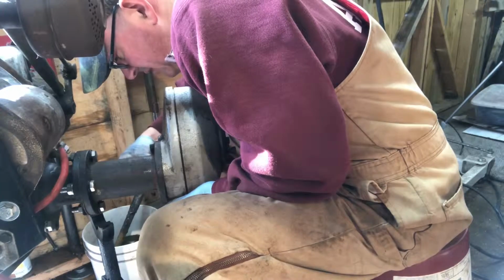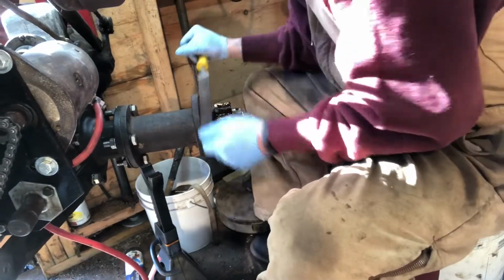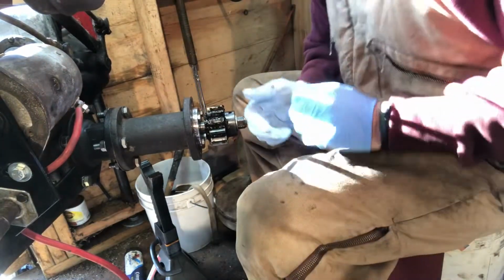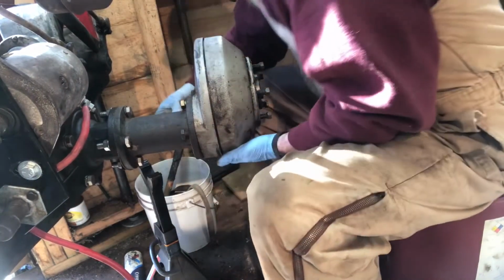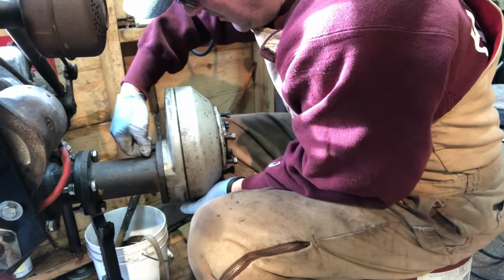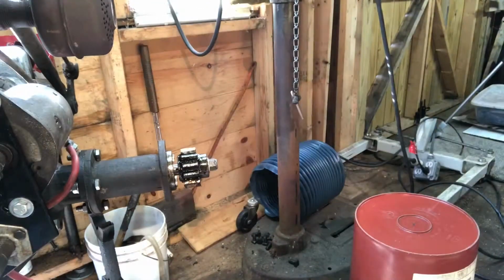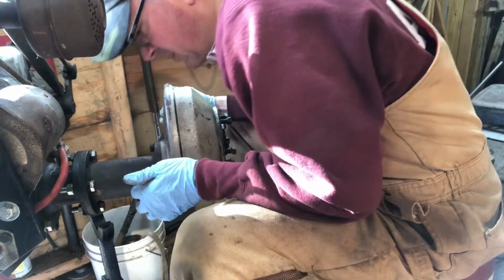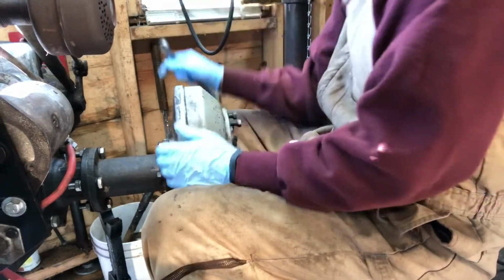Getting the Gear reduction wheels on the axle extensions